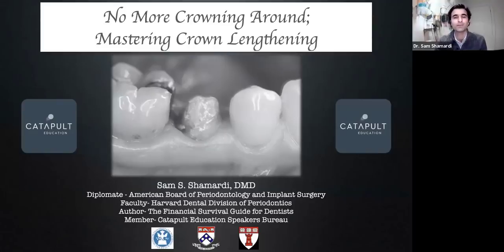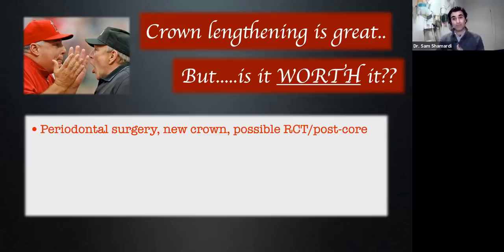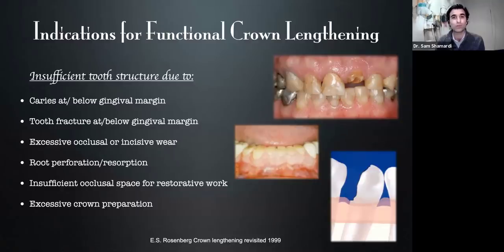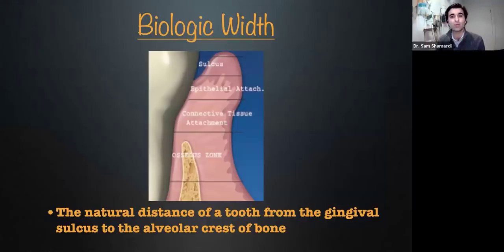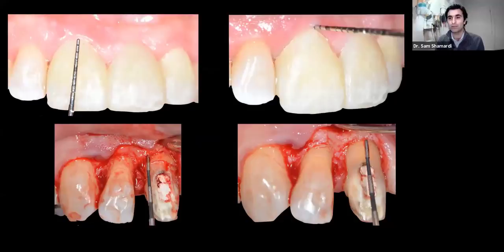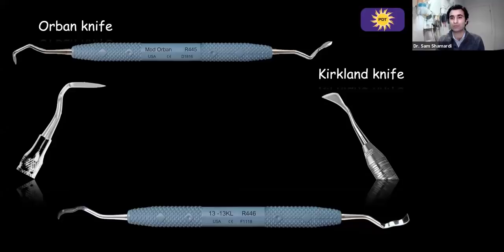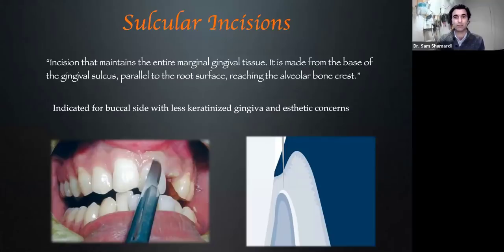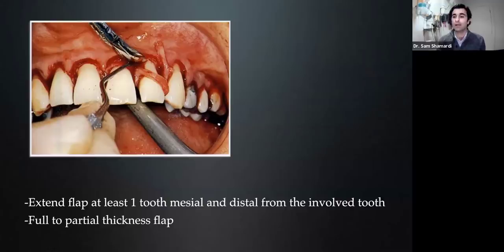Dental Treatment: Functional Crown Lengthening May 10, 2021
Crown lengthening is considered a periodontal procedure most general dentists feel comfortable performing, yet among periodontal specialists is regarded as one of the most difficult. In this 2-hour video, Dr. Shamardi reviews in detail all aspects of functional and esthetic crown lengthening, and demonstrates through literature and clinical cases why this surgical procedure warrants far more discussion when under consideration.

LEARNING OBJECTIVES
1. Understand clinical and diagnostic criteria necessary for crown lengthening cases
2. Review surgical steps and instrumentation for functional and esthetic cases, and the myth of the biologic width
3. Learn why and when to avoid crown lengthening for treatment